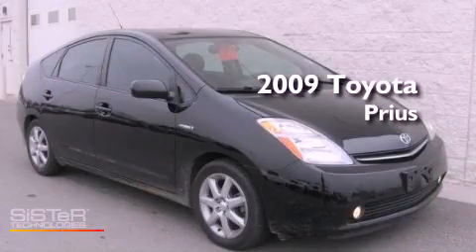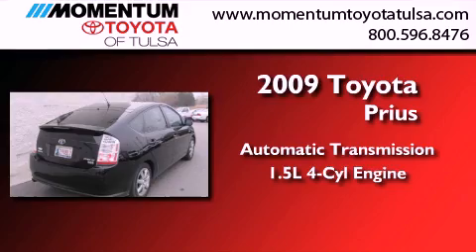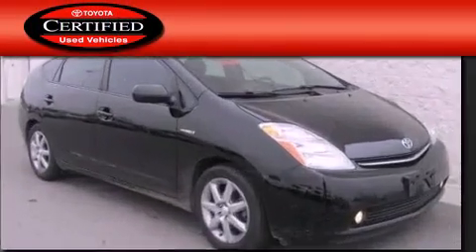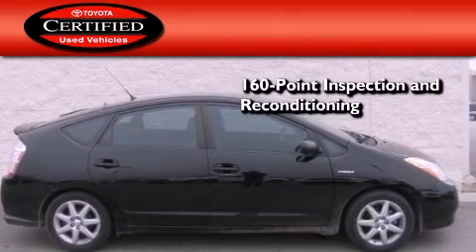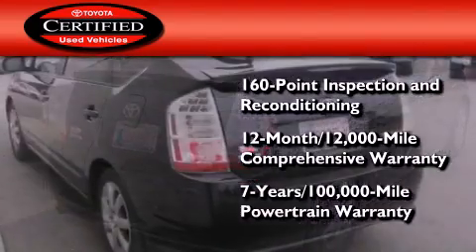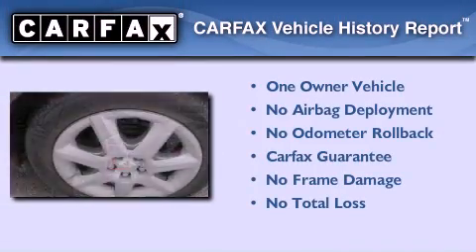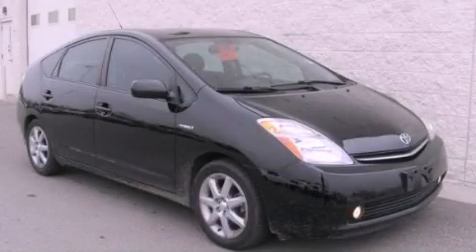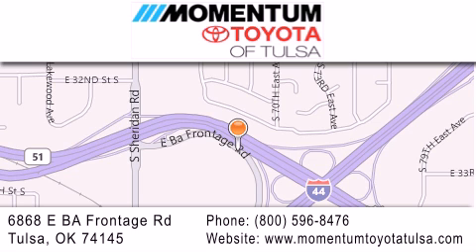Pre-Owned 2009 Toyota Prius Tulsa OK 74145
Year : 2009
 Make : Toyota
 Model : Prius
 Engine : 1.5L I-4 cyl
 Trans . : Automatic
 Exterior : Black
 Miles : 42,549
 Interior : Gray
 Stock : P97854790

 6868 East B.A. Frontage Rd.